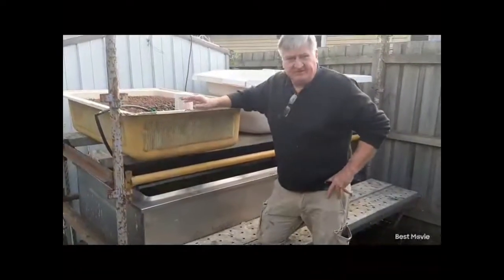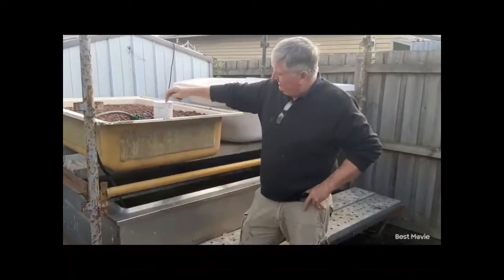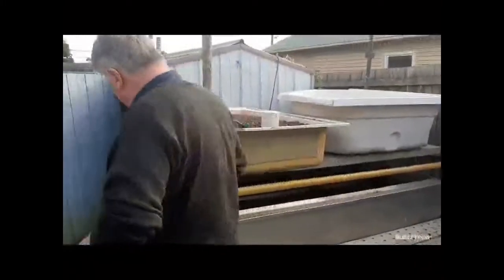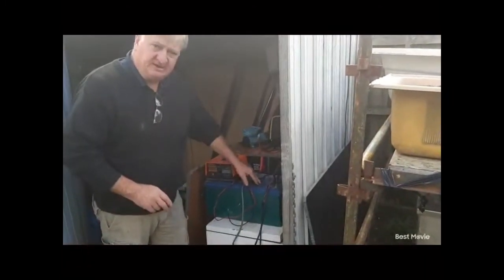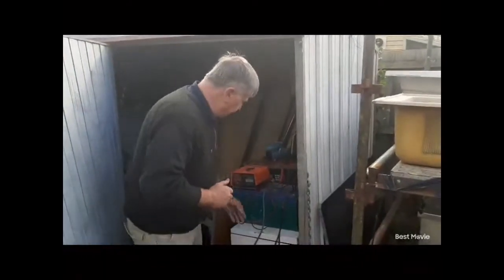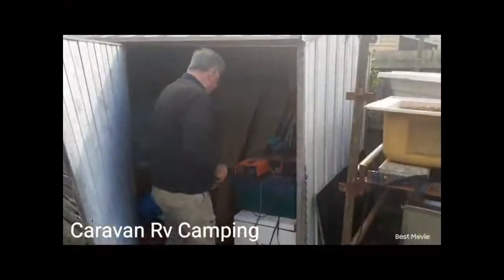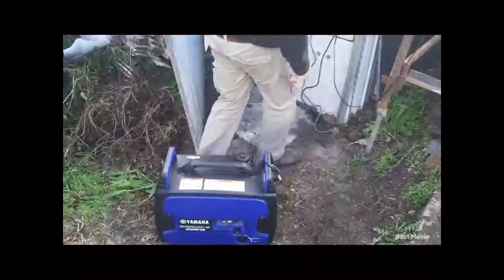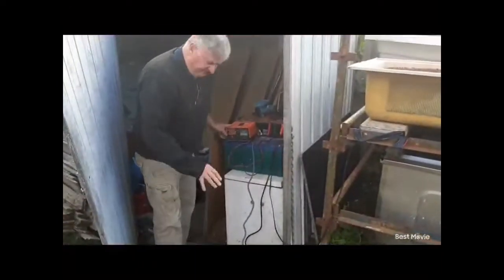Customer Review Of The Yamaha EF2200iS Inverter Generator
Matthew from Coburg, VIC reviews the Yamaha 2200w Inverter Generator Pack, EF2200IS. Purchased at caravanrvcamping.com.au

Power up all your favourite appliances while on the road with a Yamaha EF2200IS Generator. This unit is so versatile, whether you are just going for a weekend away in the bush or heading off-grid for a bit longer with the whole family, you won’t know how you survived without one.

The Yamaha EF2200IS is the perfect combination of both power and portability. It can pack a punch while still being super lightweight. The generator features a 12V DC outlet to charge all your devices you just can’t live without. You can easily see everything going on in your generator with the LED control panel that illuminates at night.

Best of all the Yamaha EF2200IS comes with a 4-year warranty for added peace of mind while on the road. If you need help, Yamaha is there to assist. The Yamaha generator is built tough to handle everything the Aussie terrain has to throw at it.